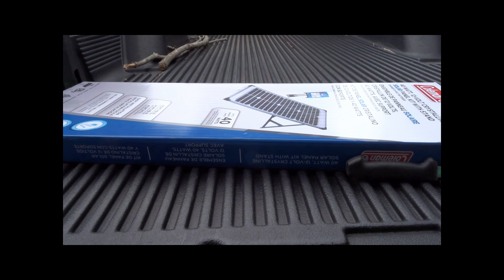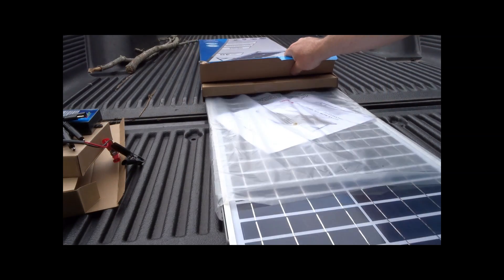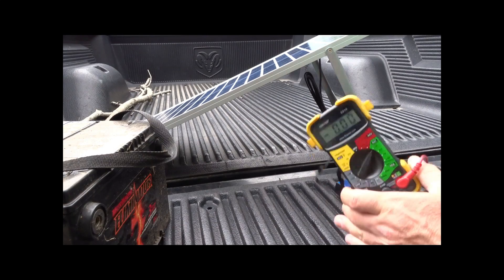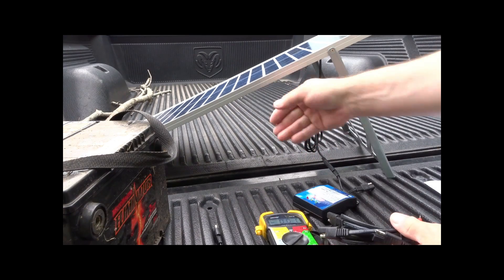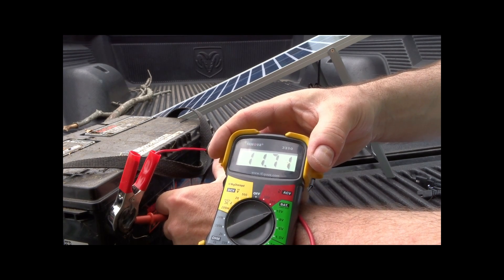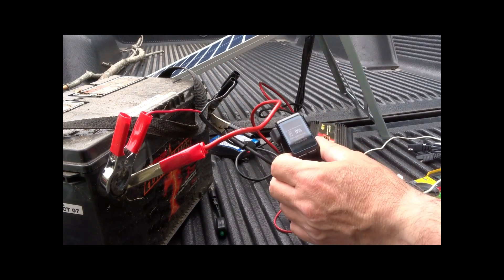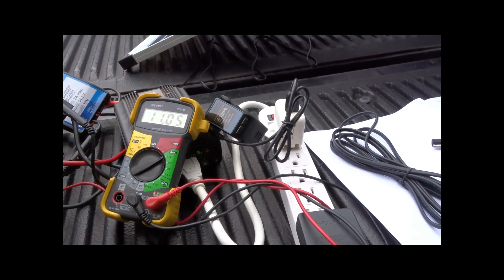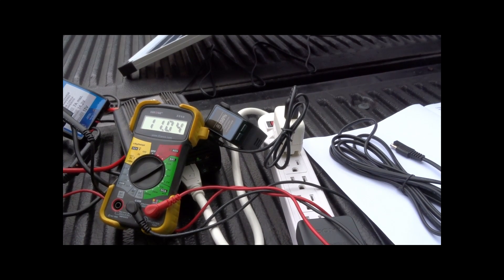Solar Panel Review and Setup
Coleman Solar Panel unbox, review, and setup, charging a camera and watch...